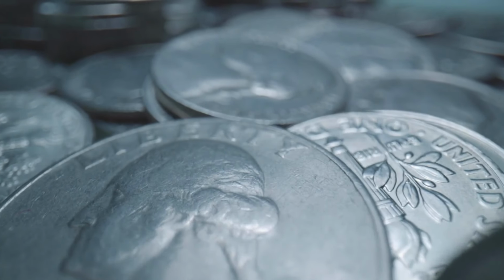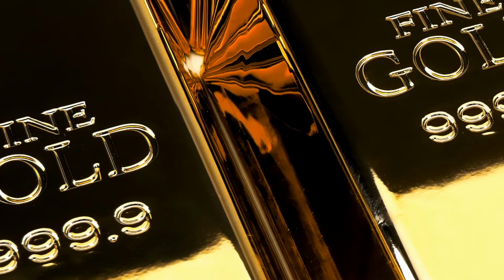The day after the dollar : the past , present and end the dollar standard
This is audiobook will discuss post dollar world . It takes a deep dive into the history of the dollar from past present to the future